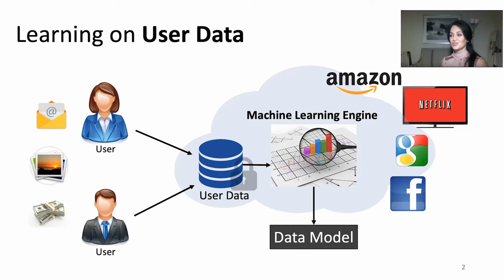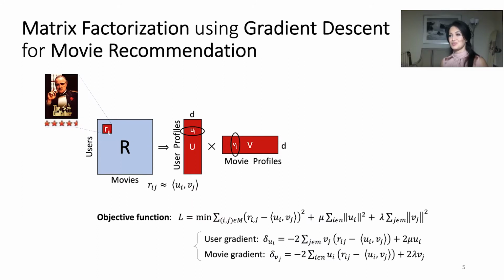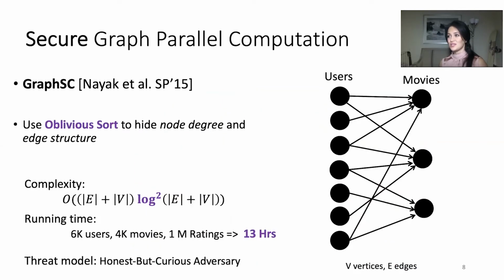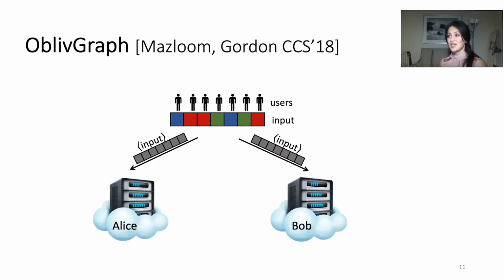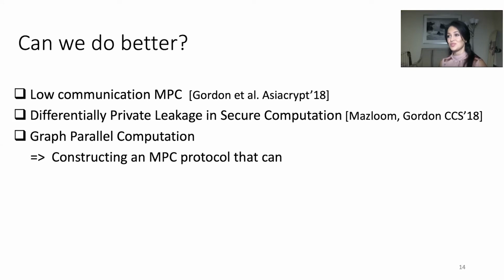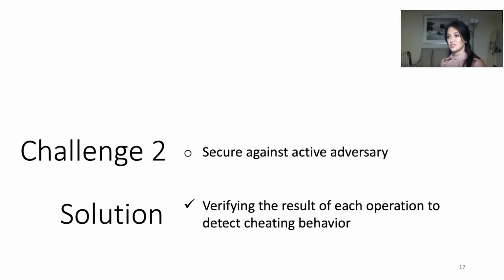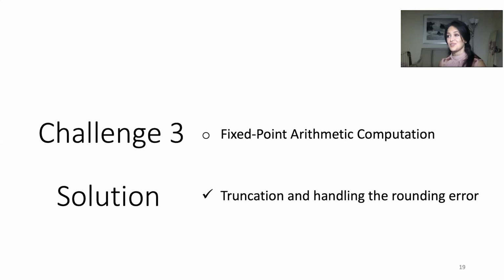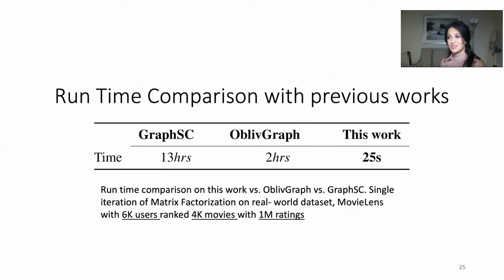USENIX Security '20 - Secure parallel computation on national scale volumes of data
Secure parallel computation on national scale volumes of data

Sahar Mazloom and Phi Hung Le, George Mason University; Samuel Ranellucci, Unbound Tech; S. Dov Gordon, George Mason University

We revisit the problem of performing secure computation of graph-parallel algorithms, focusing on the applications of securely outsourcing matrix factorization, and histograms. Leveraging recent results in low-communication secure multi-party computation, and a security relaxation that allows the computation servers to learn some differentially private leakage about user inputs, we construct a new protocol that reduces overall runtime by 320X, reduces the number of AES calls by 750X , and reduces the total communication by 200X . Our system can securely compute histograms over 300 million items in about 4 minutes, and it can perform sparse matrix factorization, which is commonly used in recommendation systems, on 20 million records in about 6 minutes. Furthermore, in contrast to prior work, our system is secure against a malicious adversary that corrupts one of the computing servers.